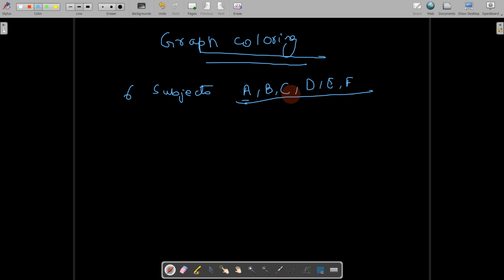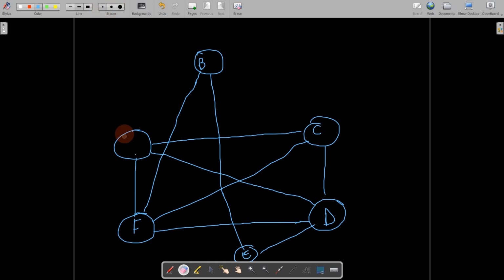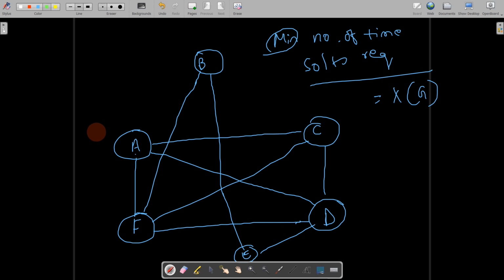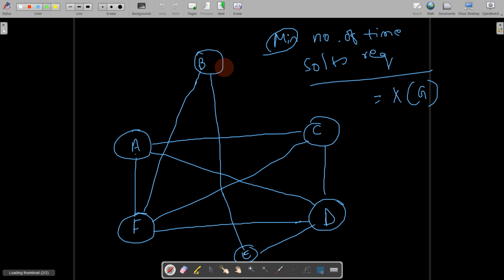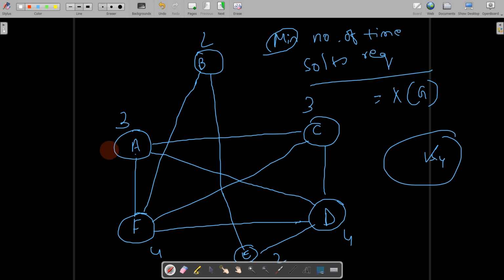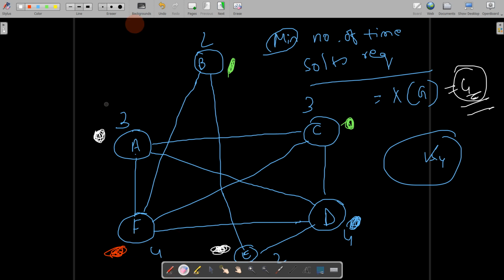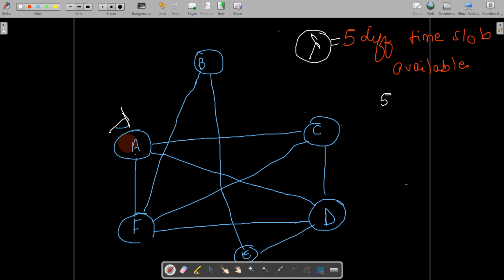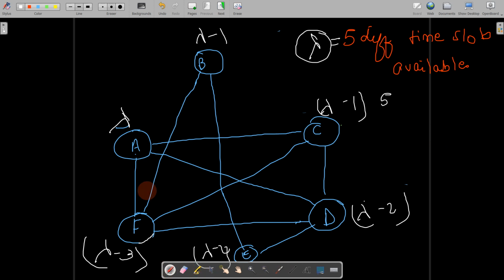graph coloring part-3 difference between chromatic number and chromatic polynomial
resource allocation problem assignment of time slots to conduct final exams in 6 subjects difference between chromatic number and chromatic polynomial